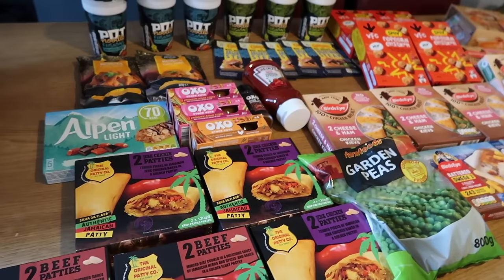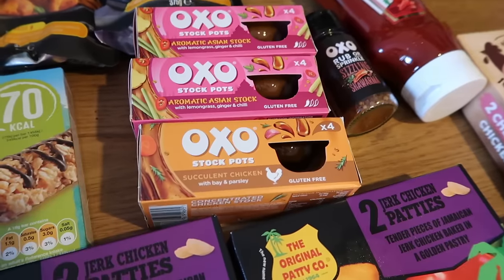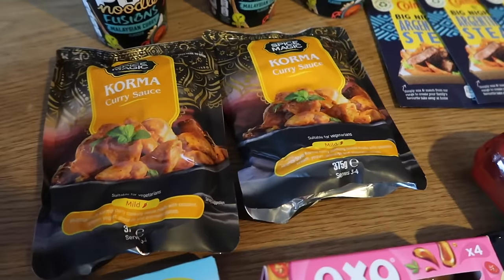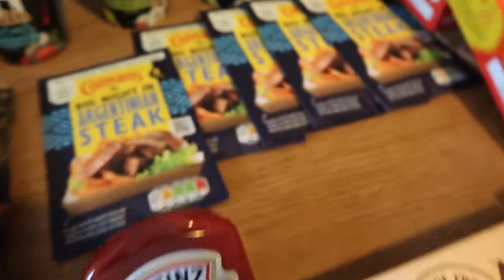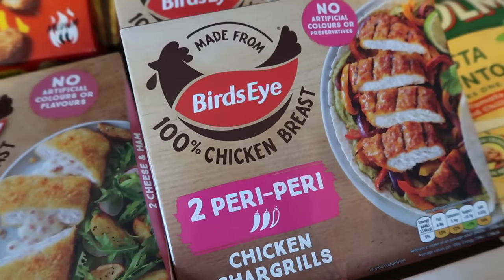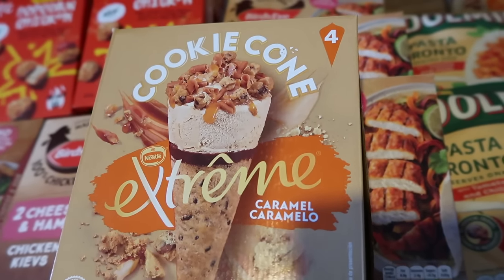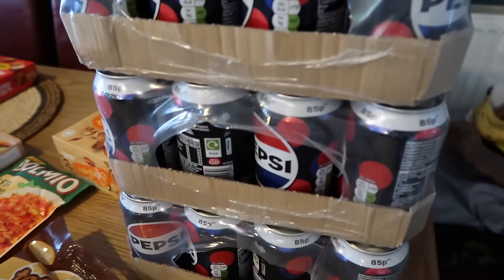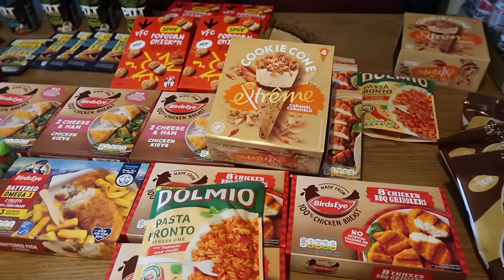AMAZING OFFERS IN FARMFOODS! 10 FOR £10 & MANY MORE 🌟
Welcome to another video where I'll be showing you the amazing offers on in Farmfoods right now! Make sure to sign up to the Farmfoods website for money off vouchers (NOT an ad I just love to share money saving tips!)

Hope you enjoy! Vicki xx